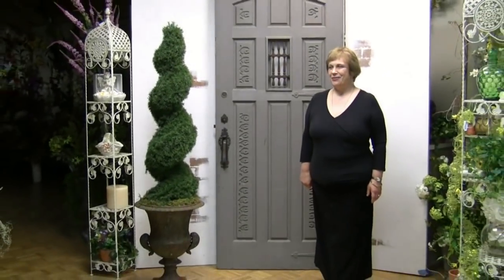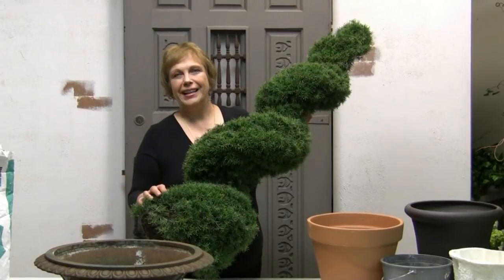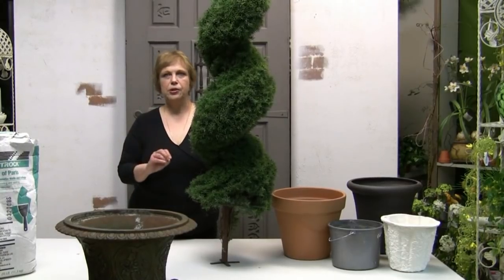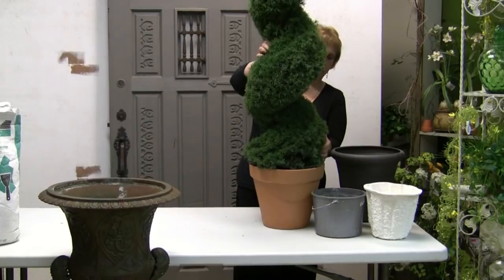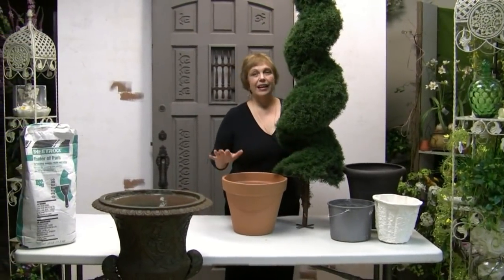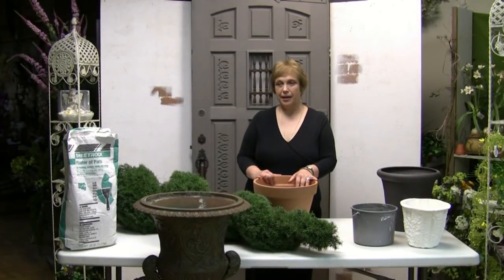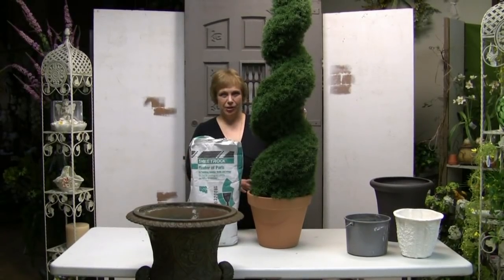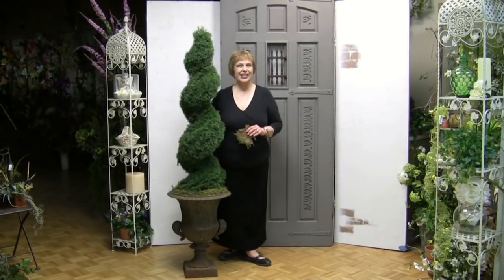How To Pot A Spiral Topiary For Outdoor Or Indoor Use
Spiral topiaries will enhance any landscape and will provide years of enjoyment...especially when virtually no care is required.  Dana Plazyk of shares tips and shows you how to pot an artificial spiral topiary for instant gratification! A list of materials used is available